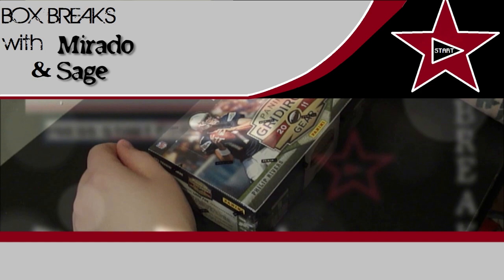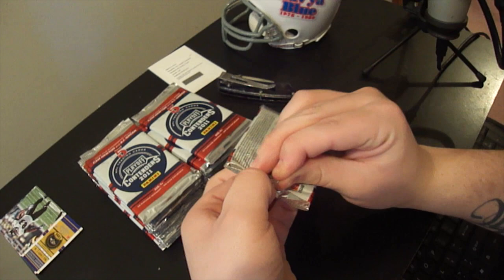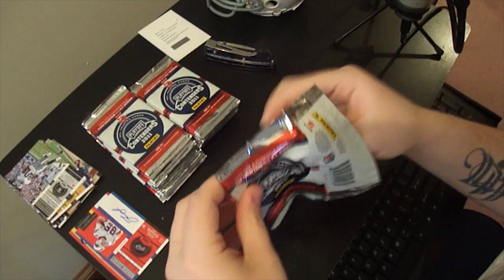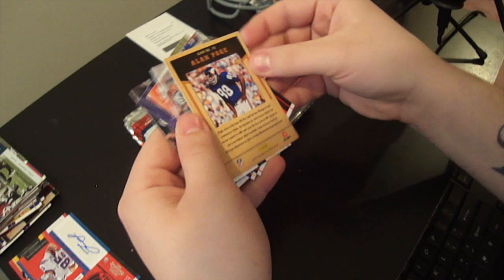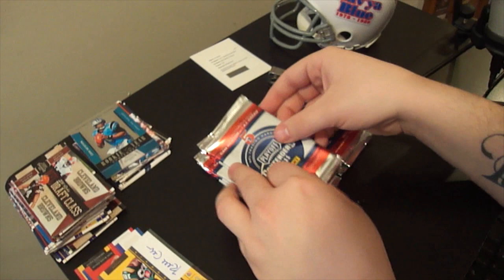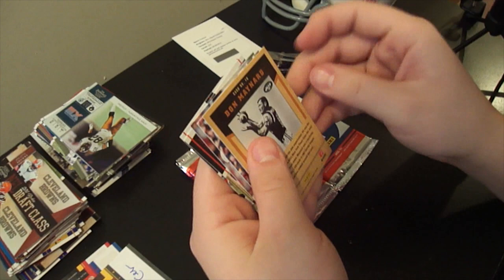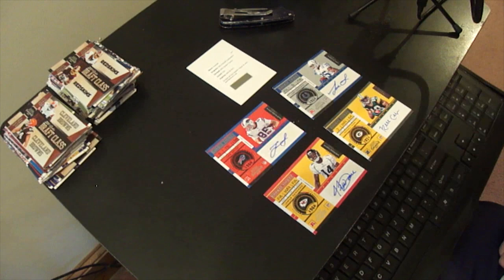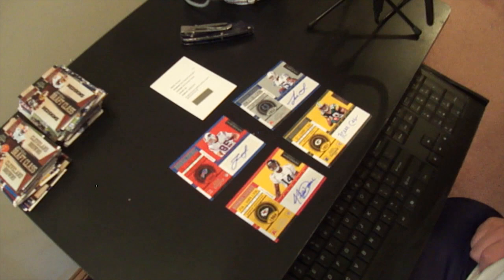2011 Playoff Contenders Football Box Break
Mirado & I, are back with another football box break with Playoff Contenders 2011.Let's hope we get an extra hit and a bit of MOJO.